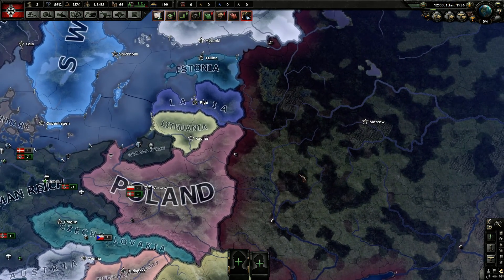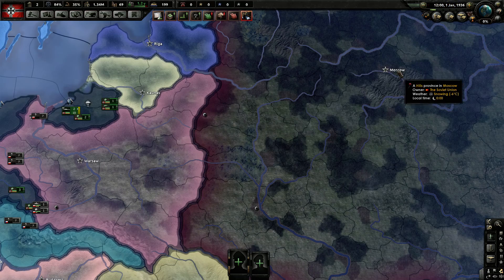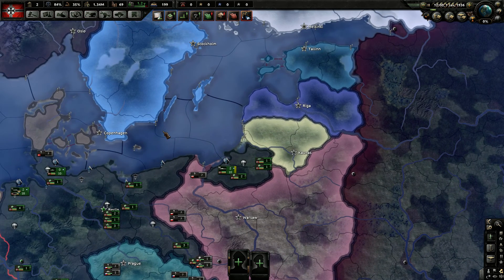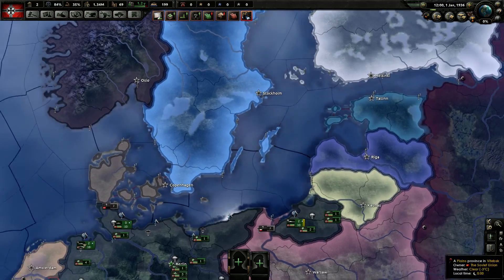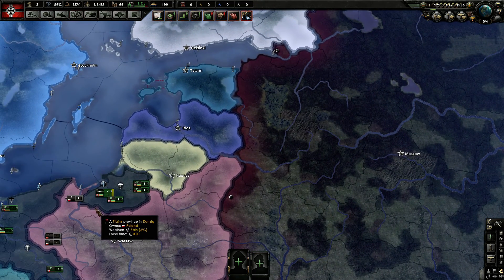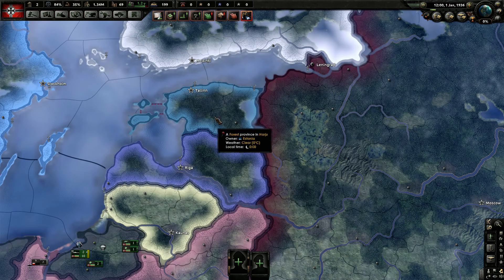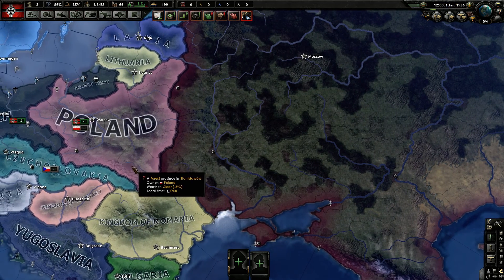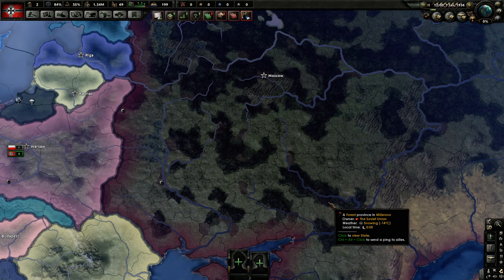HOI4 Alt History- Battle Plan Barbarossa- How I Would Have Invaded Russia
After several video's and discussions on Operation Barbarossa I would like to put forth my battle plan on the subject. What is your Battle Plan Barbarossa? Please leave your ideas in the comments below.